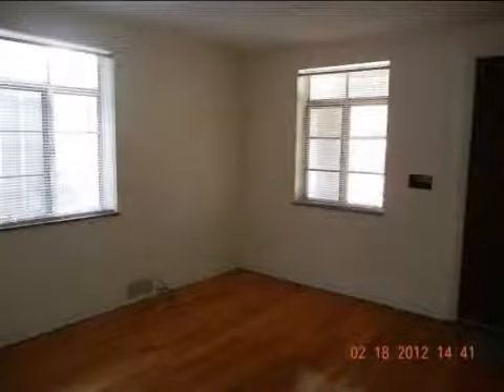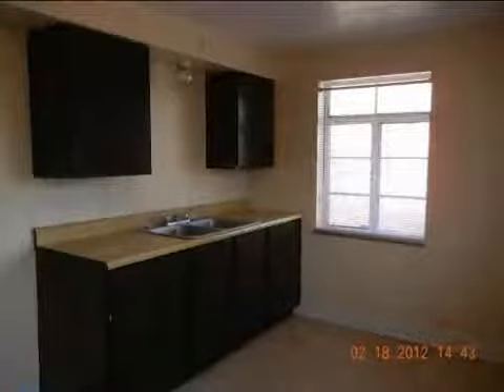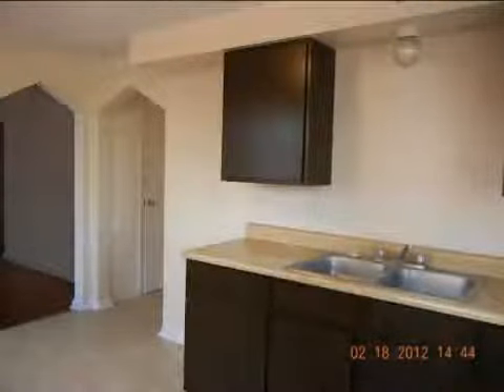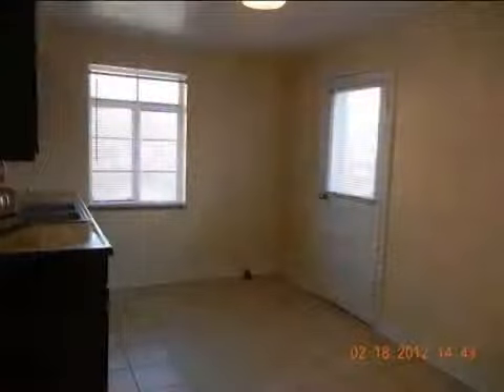Real estate for sale in Cincinnati Ohio - MLS# 1300364 - YouTube.flv